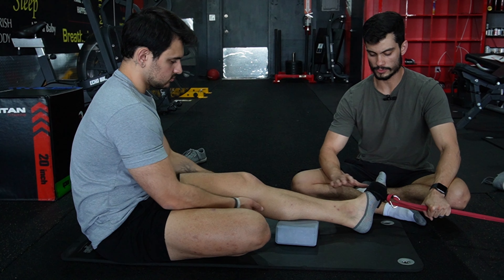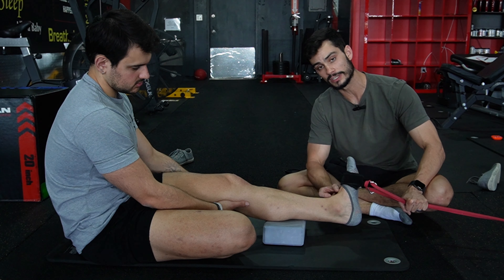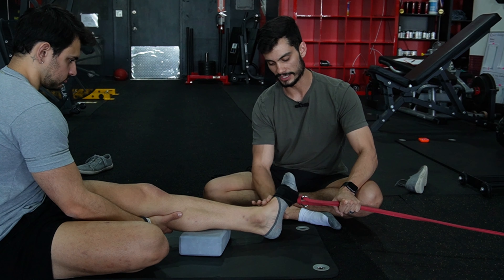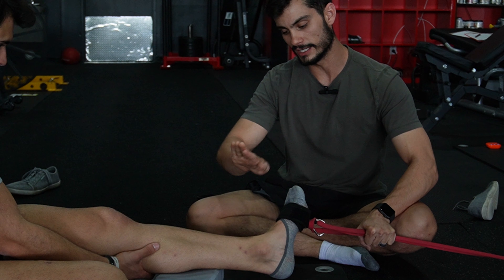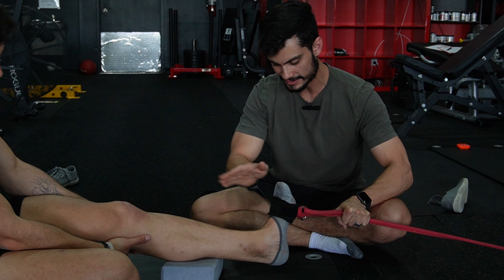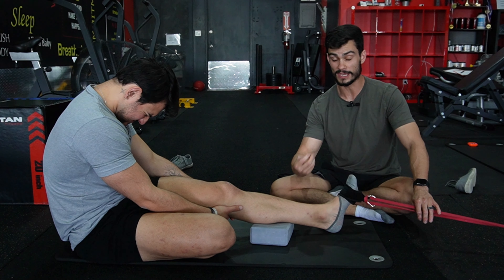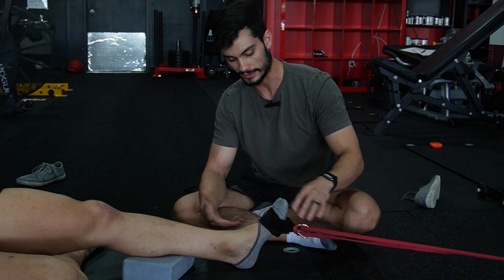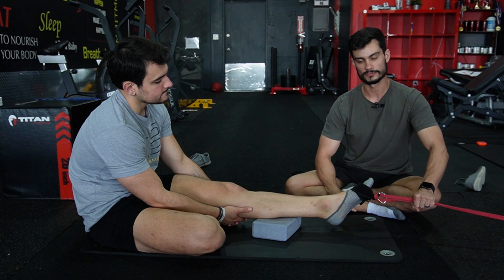Ankle Pronation Continuous Tension Set - Banded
Add muscle size to the tissues responsible for ankle pronation